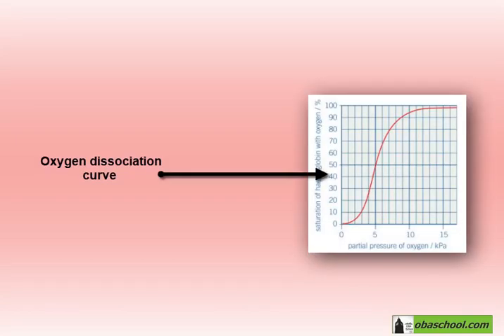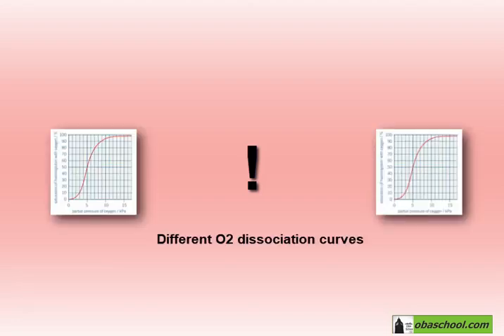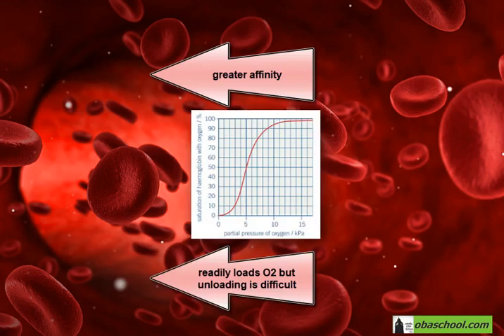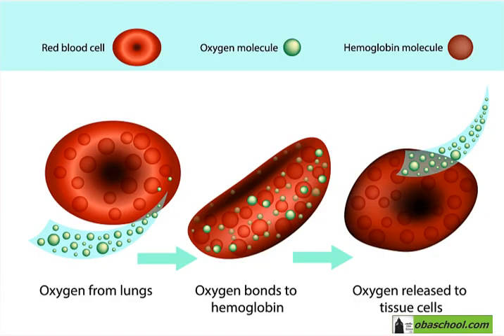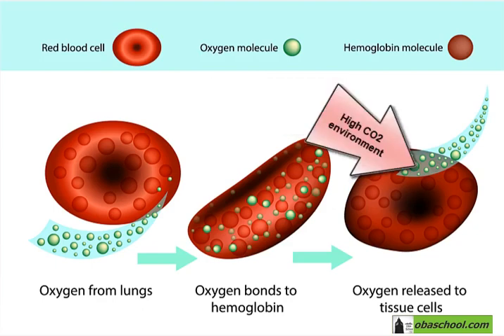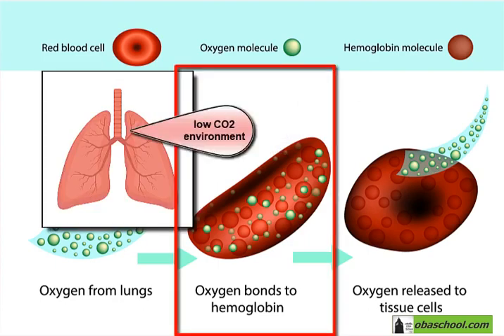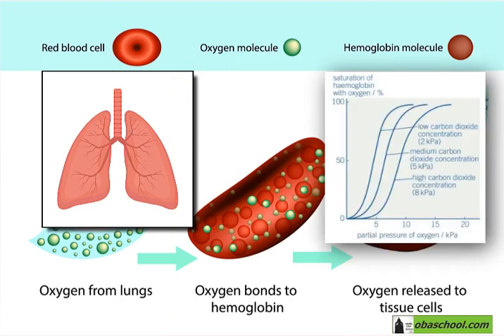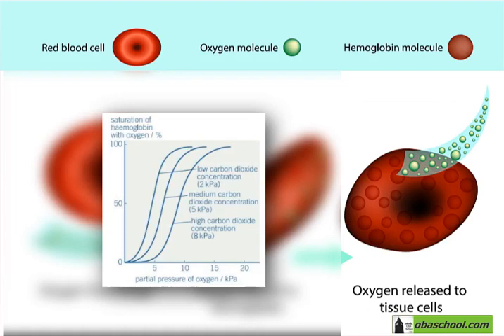Mass Transport – 1.10 Transport of Oxygen by Haemoglobin - Curve Shifts